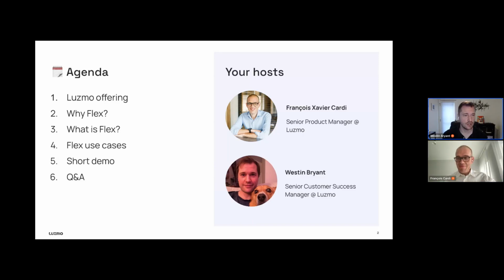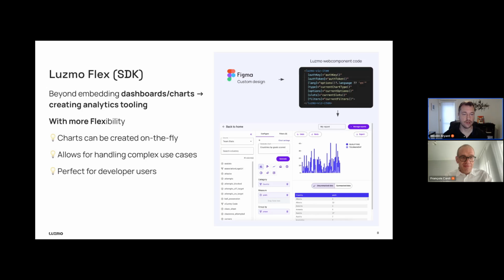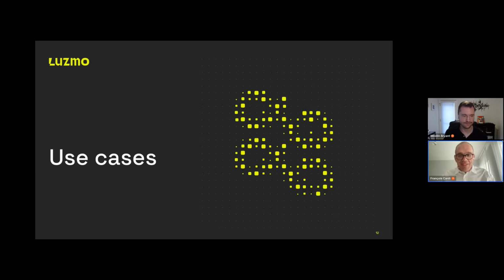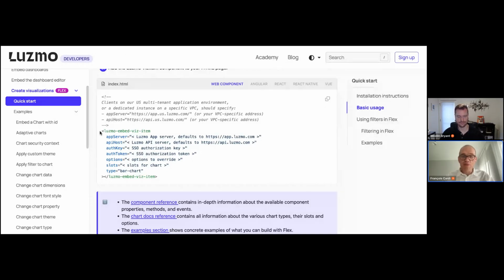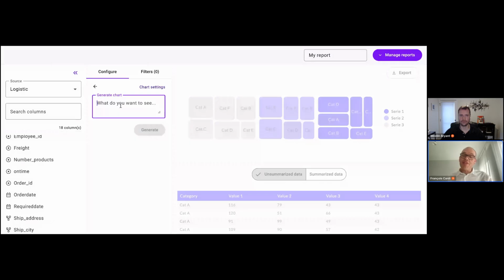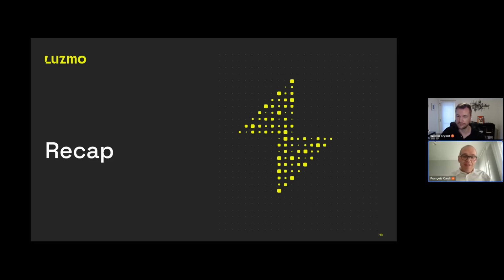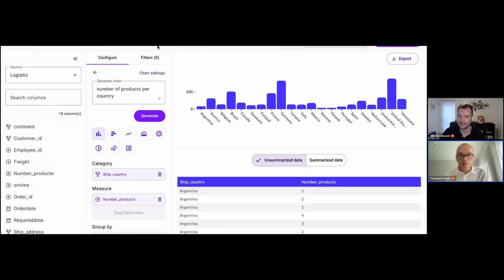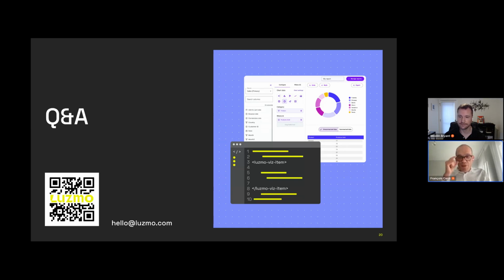Beyond Dashboards: Building Advanced Data Products With Luzmo Flex SDK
𝗧𝗟;𝗗𝗥 In this 45-minute webinar, Westin (Customer Success) and François (Product) show how Luzmo Flex, Luzmo’s code-first SDK, lets you move beyond static dashboards and build advanced, highly customized data products directly inside your own app.

  • Why many teams hit limitations with traditional dashboards and front-end chart libraries, and how Flex bridges the gap between low-code embedding and fully custom builds.
  • How Flex works alongside Luzmo Studio: components, APIs, and deployment options, including examples like custom report builders, chart libraries, and health-tracking UIs.
  • How designers, product managers, and developers each benefit from Flex, from matching Figma designs pixel-perfect to creating charts on the fly and mixing charts with other UI components.
  • How to use Flex docs, playgrounds, and GitHub examples to go from prototype to working data product quickly, including AI-powered chart generation from natural language prompts.
  • Product managers and founders who want to turn analytics into differentiated, in-app data products instead of basic dashboards.
  • Front-end engineers and developers who need more control than low-code tools, but do not want to reimplement security, filters, interactivity, and performance from scratch.
  • Designers and data teams who care about UX, responsiveness, and matching complex product designs with real, interactive analytics components.
𝗖𝗵𝗮𝗽𝘁𝗲𝗿𝘀
00:00 – Welcome, intros and agenda
04:00 – Quick overview: what Luzmo is and how embedding works today
10:00 – Why Flex: limits of dashboards and DIY chart libraries
16:00 – What Flex SDK is and how it fits with other deployment options
22:00 – Use cases: from Figma designs to real data products (Element Logic example)
28:00 – Developer experience: docs, components, playgrounds and GitHub examples
34:00 – Live demos: report builder, health-tracking app, chart library and AI-generated charts
41:00 – Poll results, recap and live Q and A
Want to explore whether Luzmo Flex is a fit for your next data product or custom analytics experience?